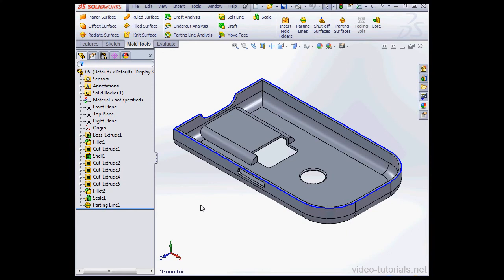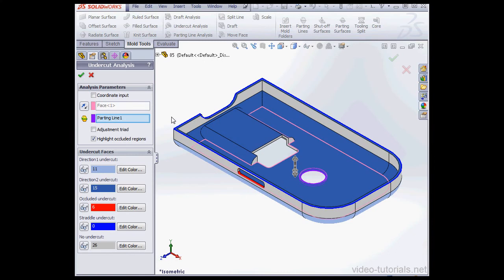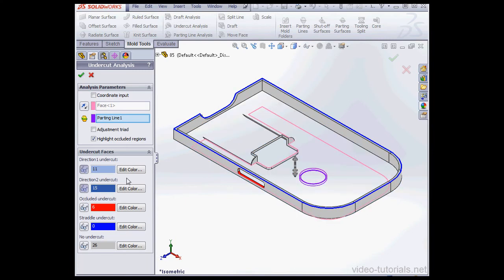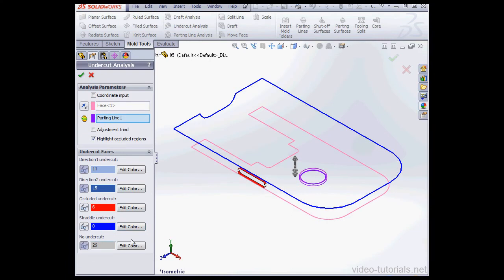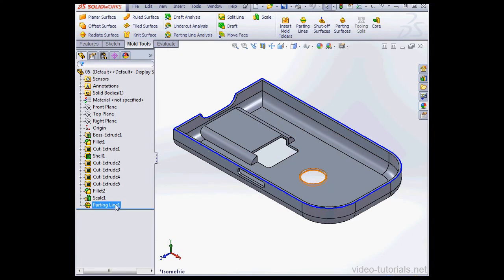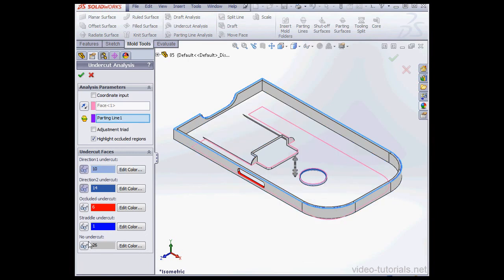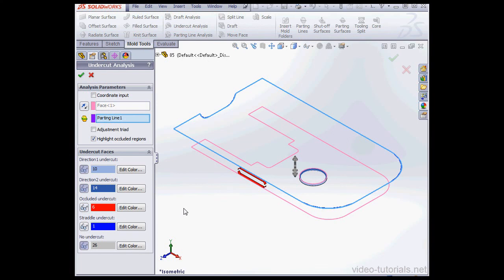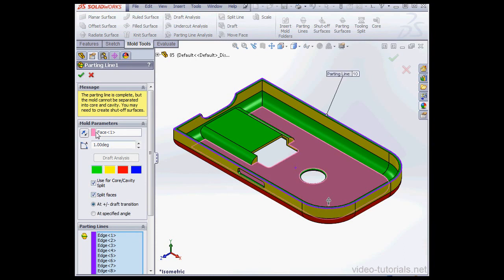SolidWorks 2013 Mold Design Tutorials - Working with Undercut Analysis (#05)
In this SolidWorks 2013 video tutorial, we're working in the mold design environment, and I teach about the undercut analysis.This is video #5 from my Mold Design course. Enter youtube in the shopping cart at checkout to save 10% on any of my courses.